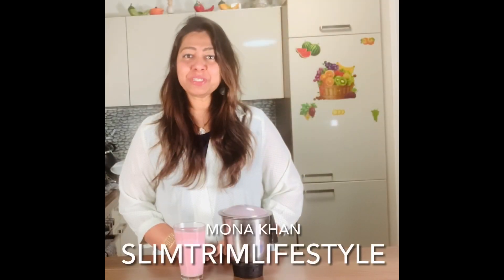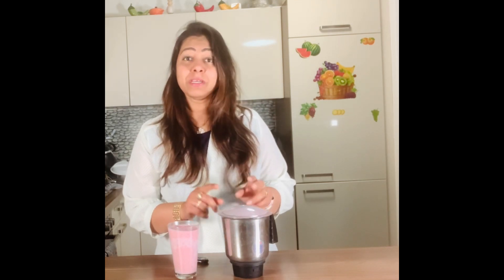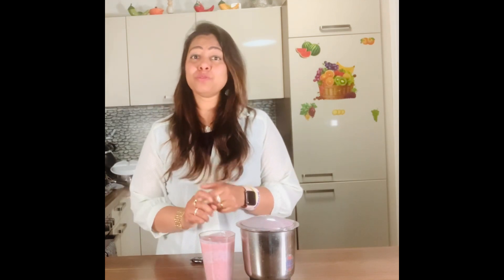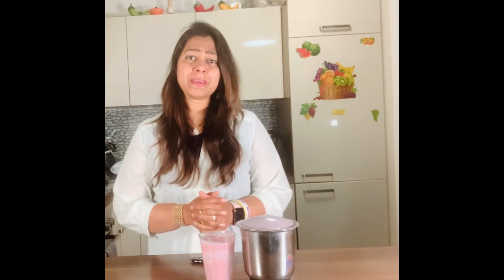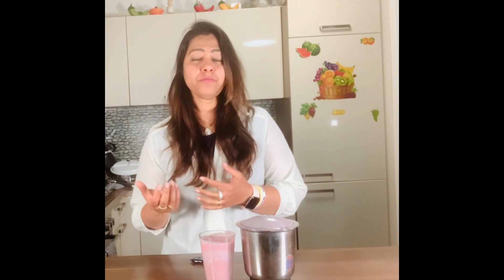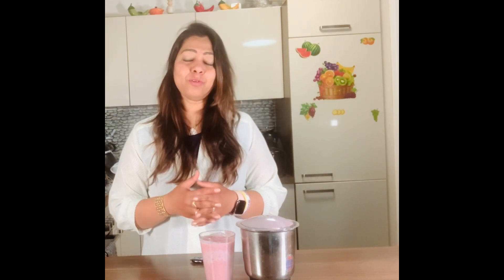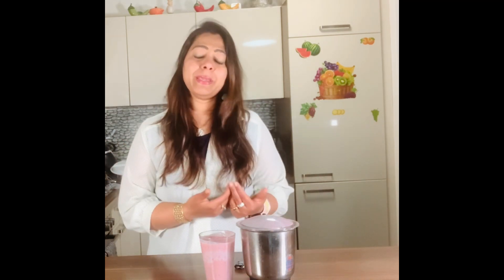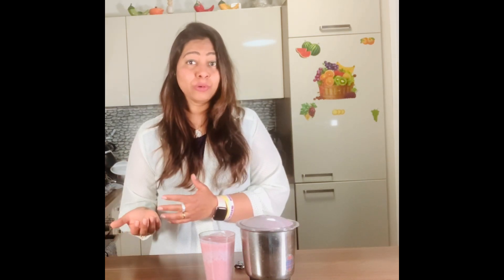Weight loss Day26 plan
Here is the link for more details & click the link to purchase get 10€ off alo with my code .👇👇⭐